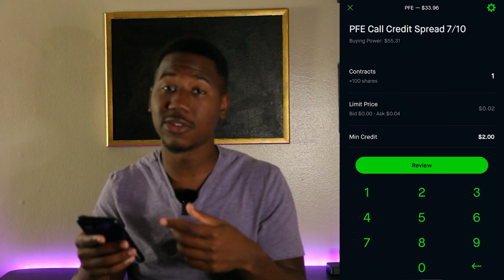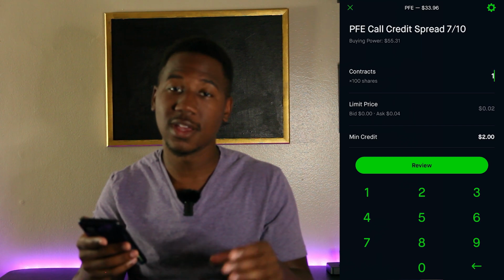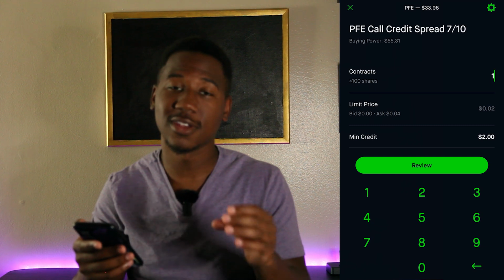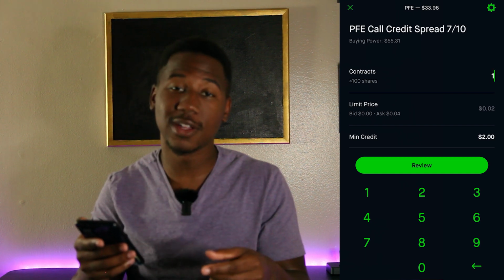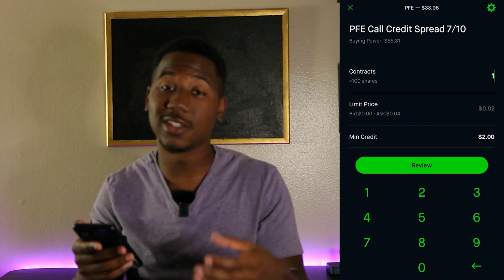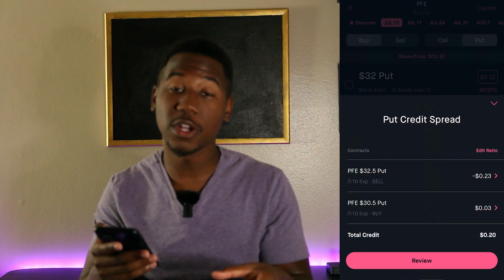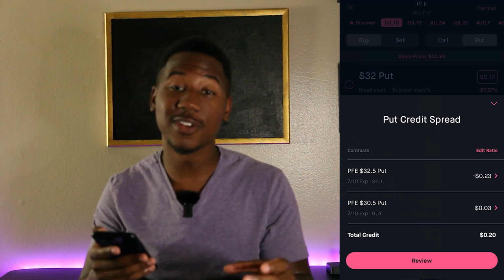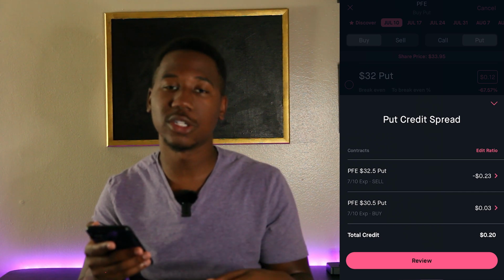A BEGINNERS GUIDE TO SELLING PREMIUM ON ROBINHOOD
Here is a beginners guide to selling premium on Robinhood